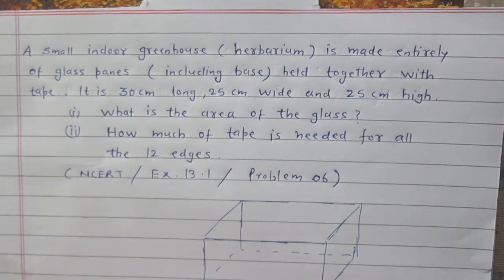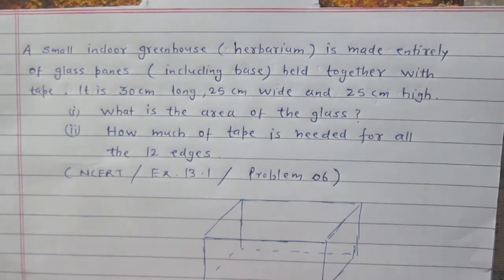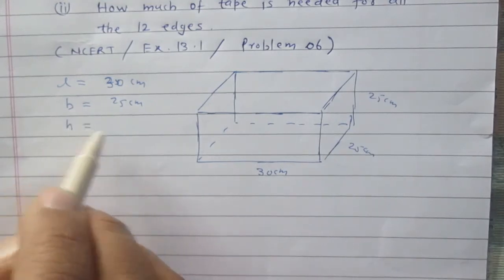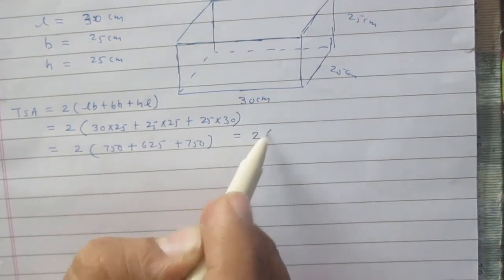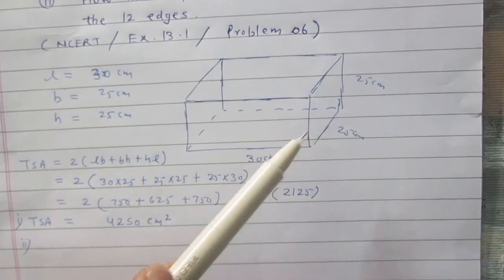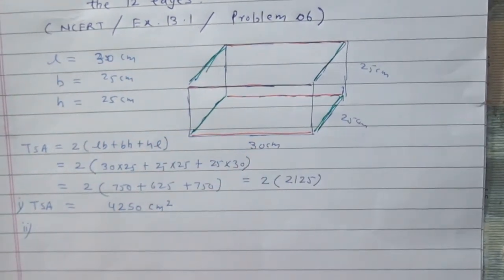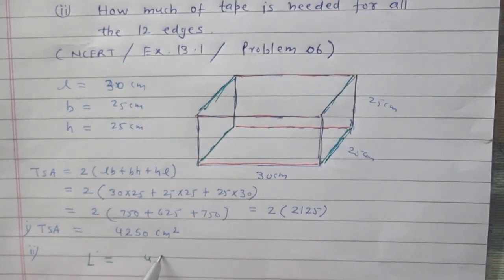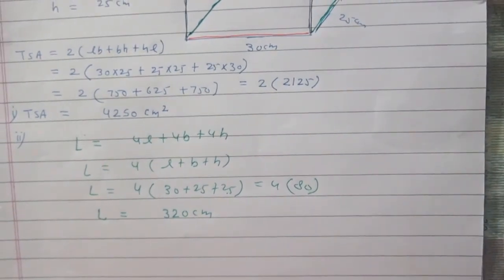Surface Area & Volume class 9 NCERT Solutions Exercise 13.1 Problem 06 Mathematics CBSE CCE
A small indoor greenhouse ( harbarium ) is made entirely of glass panes ( including base ) held together with tape. It is 30 cm long , 25 cm wide and 25 cm high.

(1) What is the area of the glass ?

(2) How much tape is needed for all the 12 edges ?